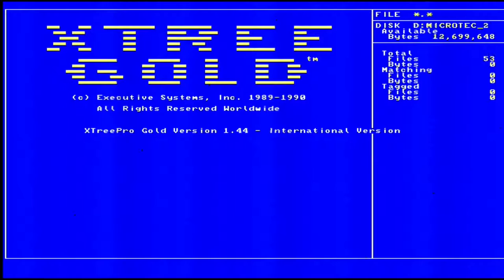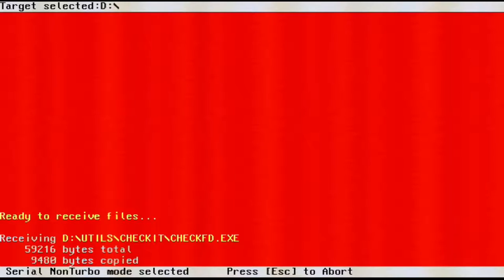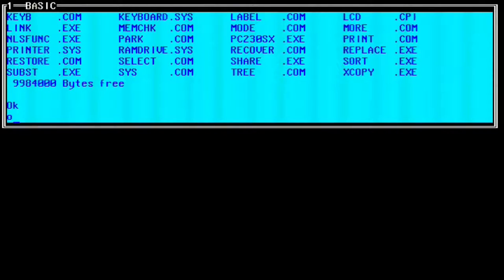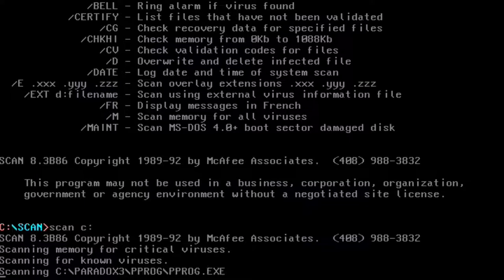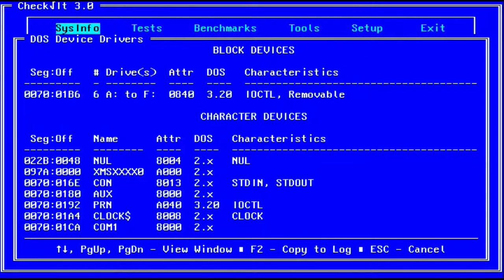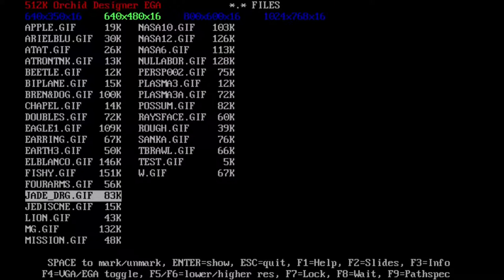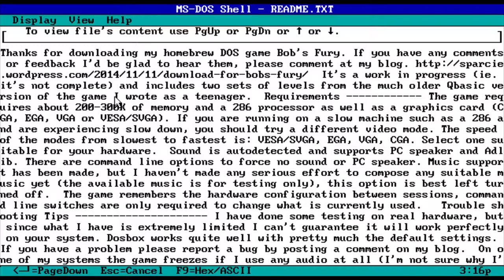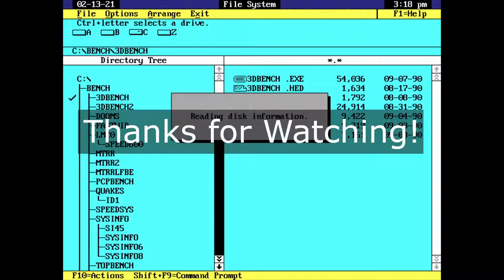MS-DOS: Utilities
Today's video covers a number of different MS-DOS utilities. In order these are:
Xtree Gold
Laplink (version 3)
ColorDos
Desqview
McAfee Associates scan
Checkit
Vpic
Dosshell